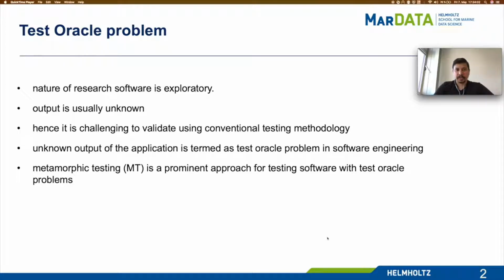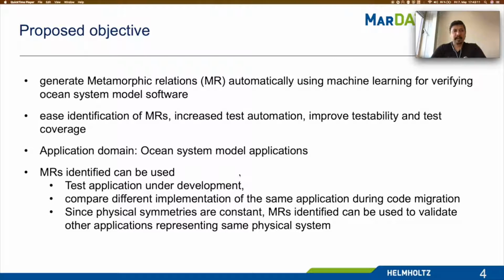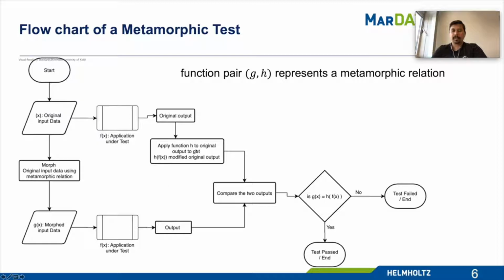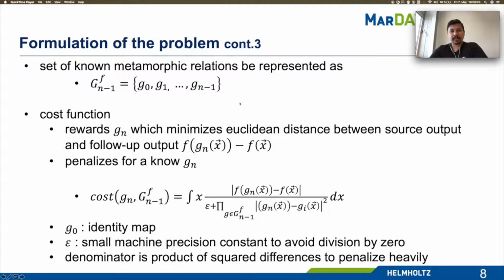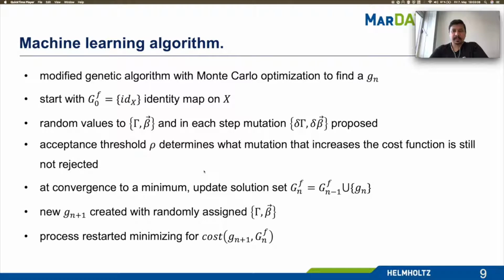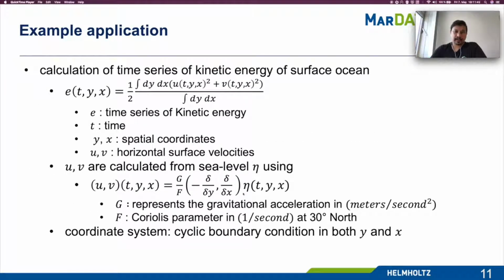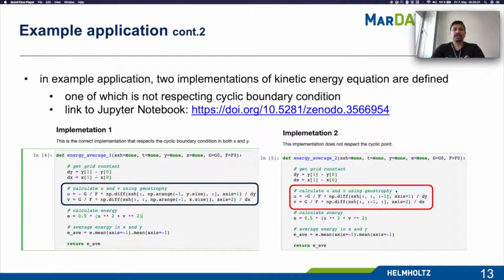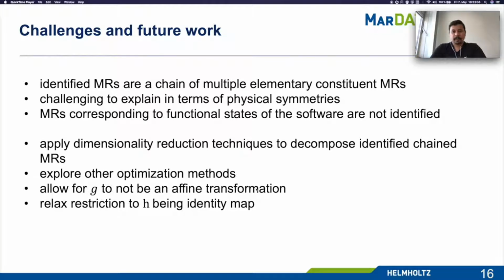Towards Automated Metamorphic Test identification for Ocean System Models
Metamorphic testing seeks to validate software in the absence of test oracles. Our application domain is ocean system modeling, where test oracles rarely exist, but where symmetries of the simulated physical systems are known. The input data set is big owing to the requirements of the application domain. This short paper presents work in progress for the automated generation of metamorphic test scenarios using machine learning. We extended our previously proposed method ~cite{Hiremath2020} to identify better Metamorphic relations with reduced computational complexity. We represent metamorphic testing and assume identity map to be the first metamorphic relation. We construct a cost function that minimizes for identifying a metamorphic relation that is orthogonal to previously found metamorphic relations and penalize for the identity map. We use machine leaning algorithm to identify all possible metamorphic relations minimizing the defined cost function. We propose applying dimensionality reduction techniques to identify attributes in the input which have high variance among the identified metamorphic relations. We apply mutation on these selected attributes to identify distinct metamorphic relations with reduced computational complexity.&amp;nbsp; For experimental evaluation, we subject the two implementations of an ocean-modeling application to the proposed method to present the use of metamorphic relations to test the implementations of the applications.

Dilip Jagadeeshwarswamy Hiremath (GEOMAR, Helmholtz Centre for Ocean Research and Kiel University), Martin Claus (GEOMAR, Helmholtz Centre for Ocean Research and Kiel University), Wilhelm Hasselbring (Kiel University), Willi Rath (GEOMAR, Helmholtz Centre for Ocean Research),